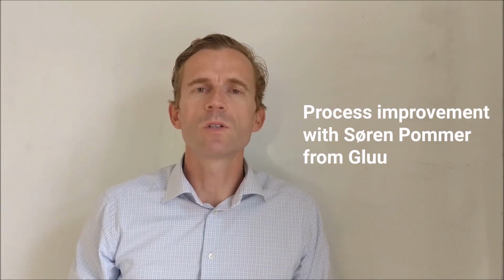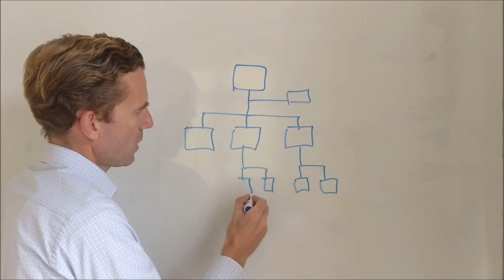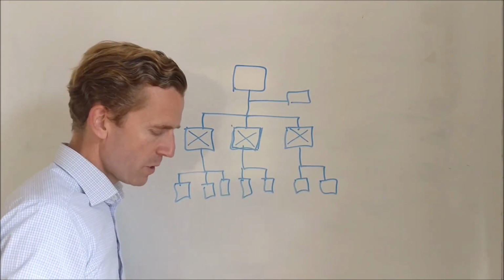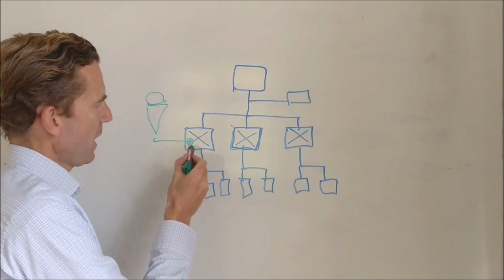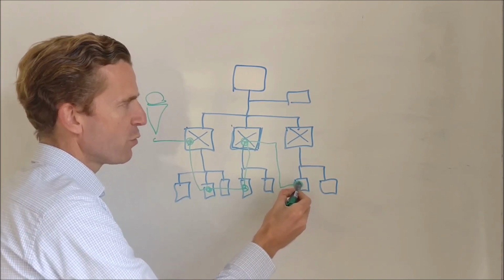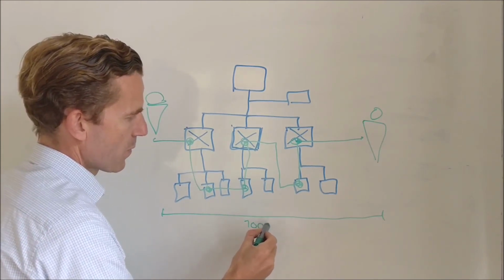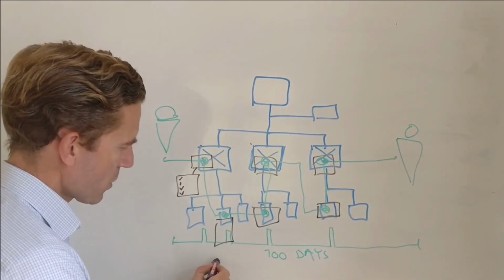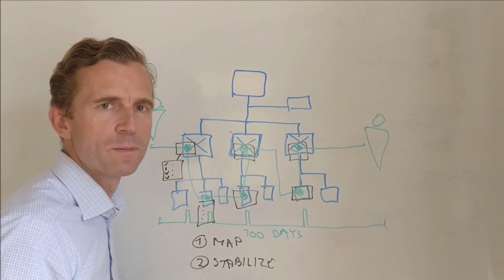Process Improvement made Simple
Process improvement means looking at work as a flow across departments, not as separate functions - then removing the steps that add no value for the customer. Søren Pommer uses a manufacturing example to show the difference between a traditional and a flow-based organisation. It applies to every industry.

CHAPTERS
0:00 Classic organisation structure
1:17 The issue with this structure
2:32 Flow optimisation
3:08 Process mapping
4:24 Flow unit
7:30 Secondary needs

SUMMARY
- Draw a process map
- Consider how departments and functions meet in a process hierarchy
- Document the tasks and checklists for the people carrying out the process
- Question how many of the activities truly add value
- Check whether the process is carried out in a stable, standardised way
- Find the waste that can be eliminated
- Tackle bottlenecks with lean tools like 5S and A3